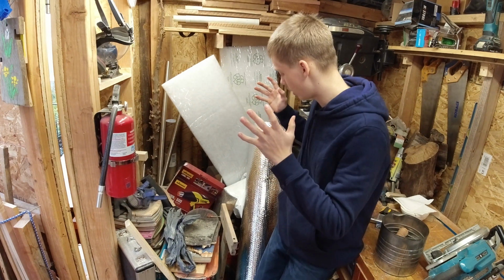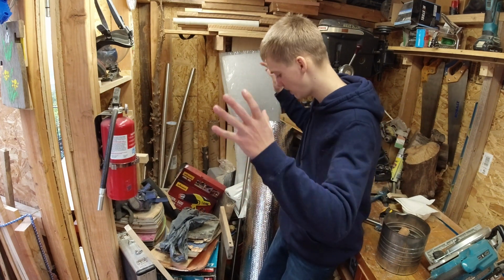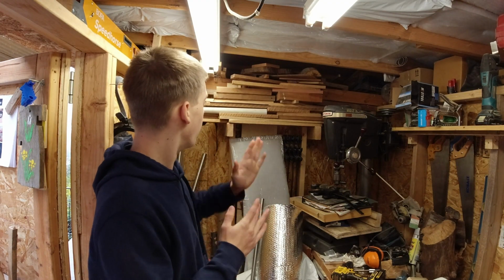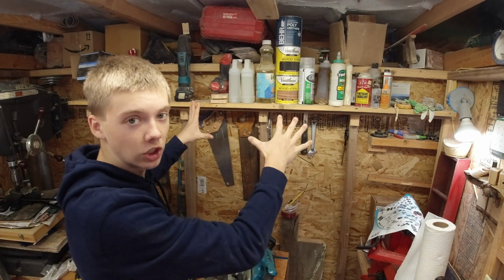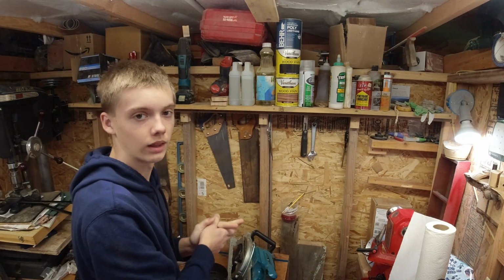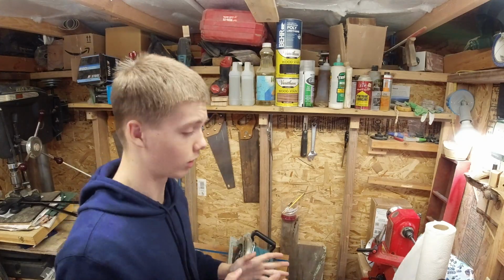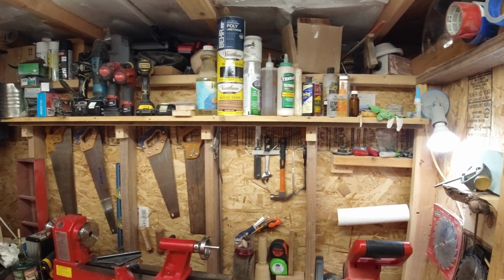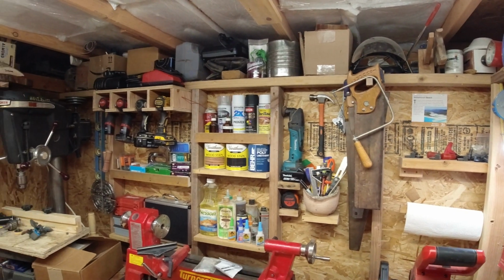Remodeling my Shop! The Most Functional 8FT X 5FT Woodworking Shop!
Get 10% Soundstripe using code: HAMMERTW10